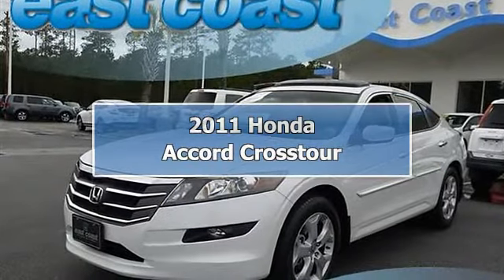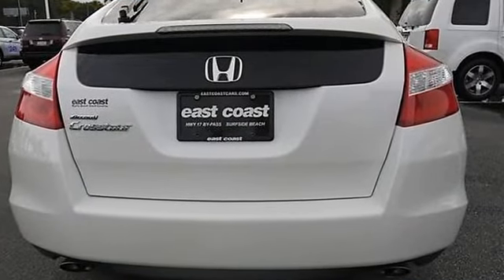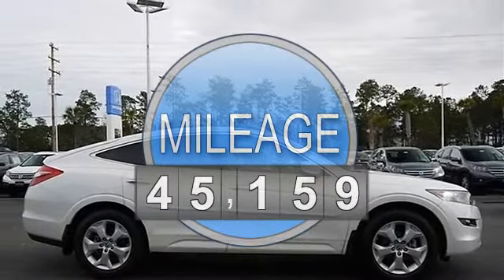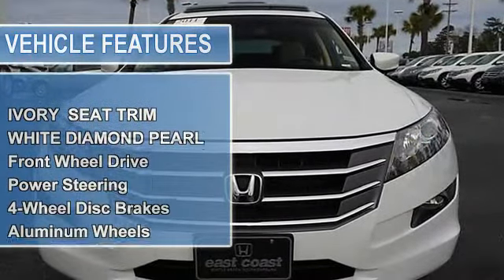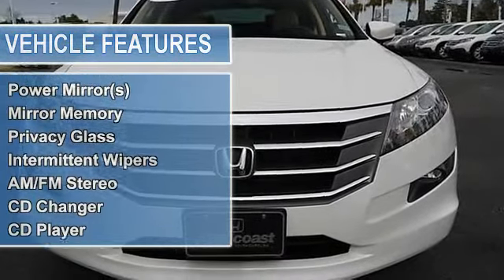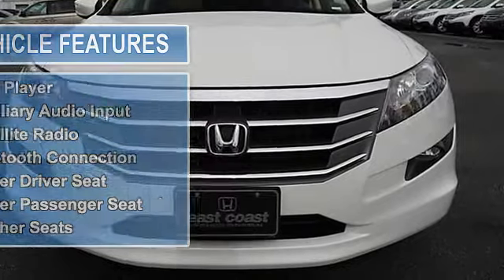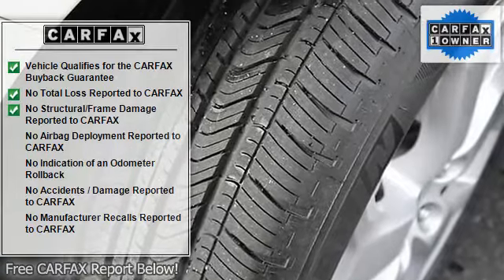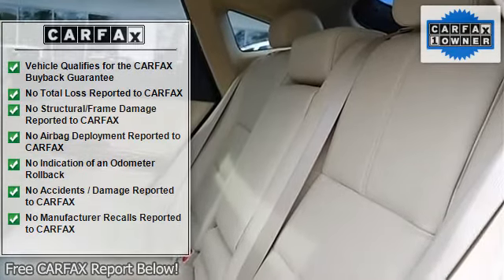2011 Honda Accord Crosstour - East Coast Honda Volkswagen - Myrtle Beach, SC 29588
8756A Highway 17 Bypass South

For Sale: 2011 Honda Accord Crosstour
VIN: 5J6TF1H5XBL001802
Engine: Gas V6 3.5L/212
Drivetrain: FWD
Transmission: Automatic
Mileage: 45,159
Color: White Diamond Pearl (exterior) Ivory (interior)

Features:
Local 1 Owner Trade-In! Luxurious Leather~Heated Front Seats~Sunroof~Cruise Control~ Honda Certified! You'll enjoy worry free driving with a Honda Certified car that includes: Additional 1-year/12,000-mile Non-Powertrain Warranty, plus balance of 7-year/100,000-Mile Powertrain Warranty, 150-Point Mechanical and Appearance Inspection and inspected by our factory trained technicians. Stop by East Coast today for a test drive.Why buy from East Coast? - Low pressure & relaxed sales environment - Easy car buying experience.